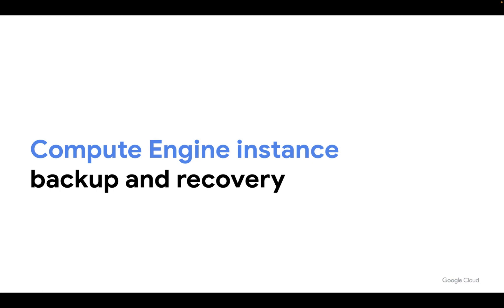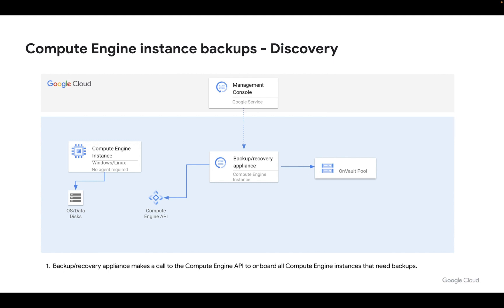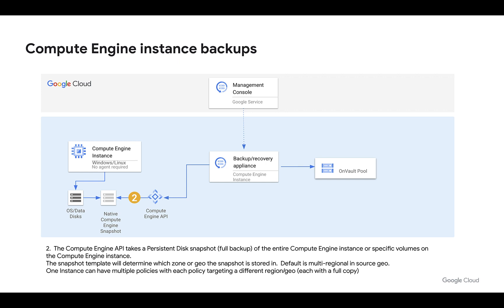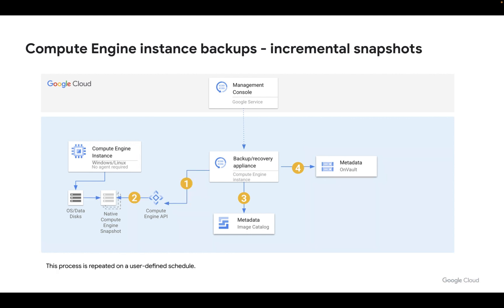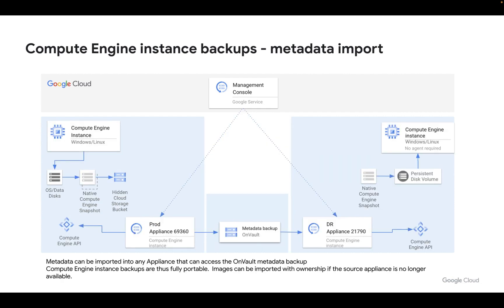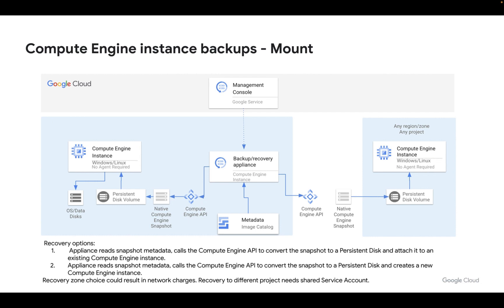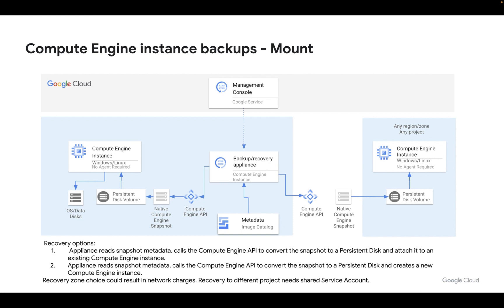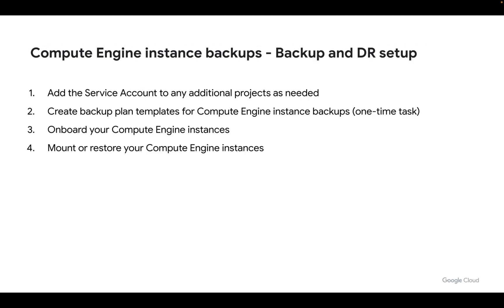Google Cloud Backup and DR - Compute Engine Instance Backup Overview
In this video we explore how GCE Instance backups work